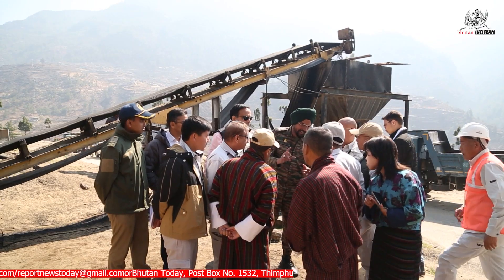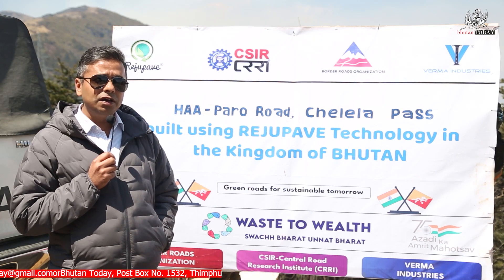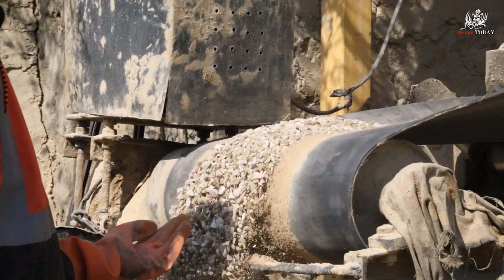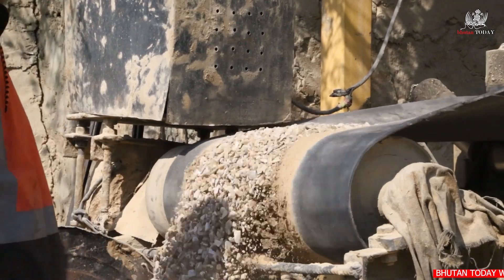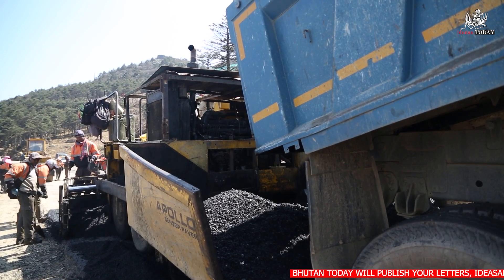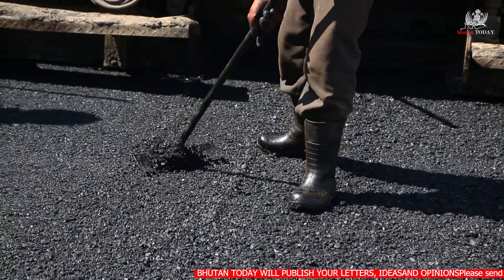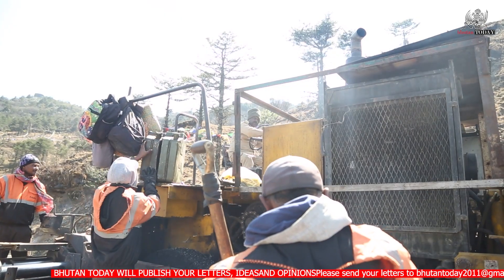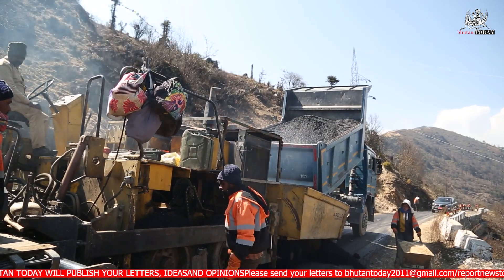𝐁𝐨𝐫𝐝𝐞𝐫 𝐑𝐨𝐚𝐝𝐬 𝐎𝐫𝐠𝐚𝐧𝐢𝐳𝐚𝐭𝐢𝐨𝐧 𝐏𝐫𝐨𝐣𝐞𝐜𝐭 𝐃𝐚𝐧𝐭𝐚𝐤 𝐏𝐢𝐨𝐧𝐞𝐞𝐫 𝐑𝐄𝐉𝐔𝐏𝐀𝐕𝐄 𝐓𝐞𝐜𝐡𝐧𝐨𝐥𝐨𝐠𝐲 𝐟𝐨𝐫 𝐒𝐮𝐬𝐭𝐚𝐢𝐧𝐚𝐛𝐥𝐞 𝐑𝐨𝐚𝐝𝐬 𝐢𝐧 𝐁𝐡𝐮𝐭𝐚𝐧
The Border Roads Organization (BRO) Project Dantak has successfully implemented REJUPAVE Technology for sustainable roads in Bhutan
BRO Project Dantak has successfully implemented REJUPAVE Technology to construct sustainable roads in Bhutan, particularly at Chalela Pass and the Phuentsholing-Thimphu road. Road construction in high-altitude regions is challenging due to extreme temperatures, requiring high heat for asphalt mixing. REJUPAVE, developed by CSIR-CRRI and Verma Industries, lowers mixing and paving temperatures by 30 to 40°C, ensuring workability in cold conditions while reducing fuel consumption and emissions.

This initiative supports India and Bhutan’s vision for eco-friendly infrastructure, as highlighted during Prime Minister Narendra Modi’s visit to Bhutan. A successful field demonstration was conducted at Chalela Pass, attended by CSIR-CRRI, Verma Industries, and Bhutan’s Surface Road Transport officials.

A technical workshop was also organized in Thimphu by CSIR-CRRI and BRO, featuring innovations like Steel Slag Road and TERASURFACING. The project was led by Col. Ashish Dubey (BRO 19 BRTF) and supervised by Lt. Col. Jitendra Singh (102 RCC OC), J.P. Singh (Officer in Command), and Verma Industries President Chaman Tulsyan.